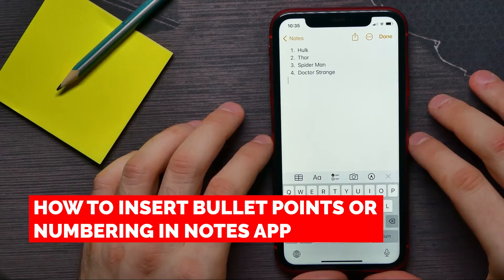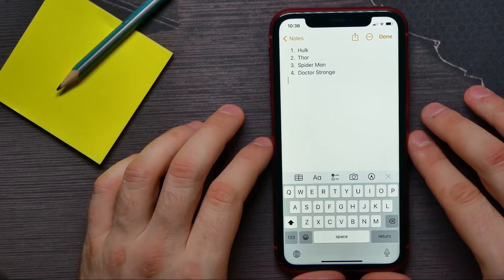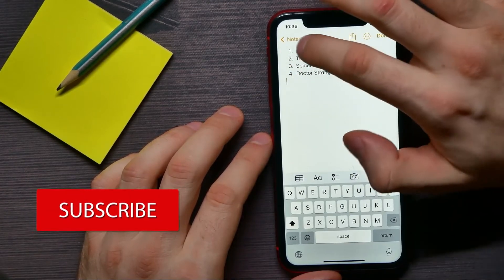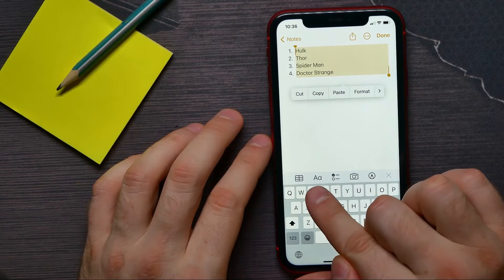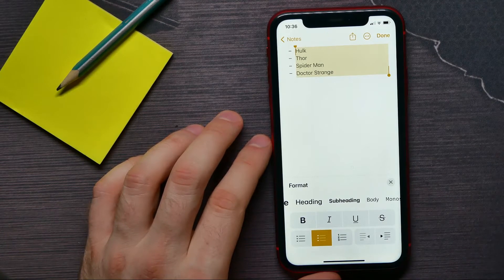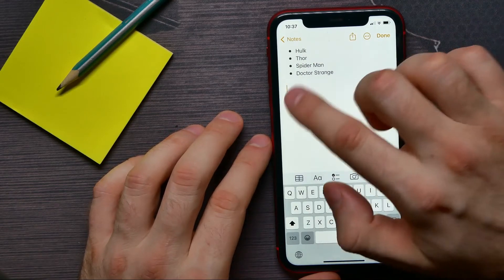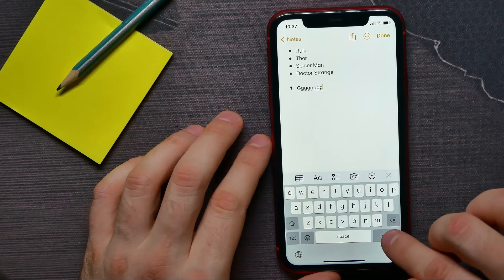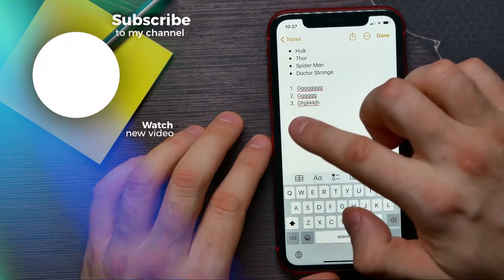How to Insert Bullet Points or Numbering In Notes App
In this video i show simple way How to Insert Bullet Points or Numbering In Notes App